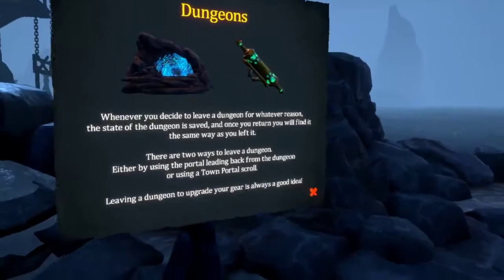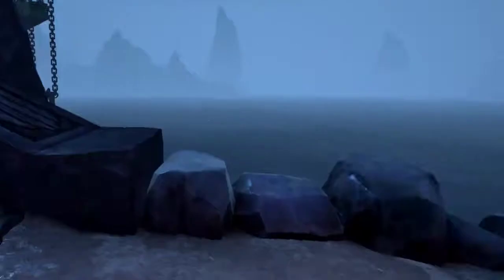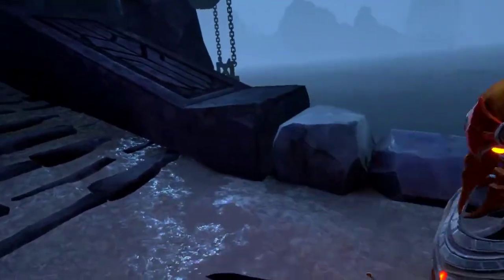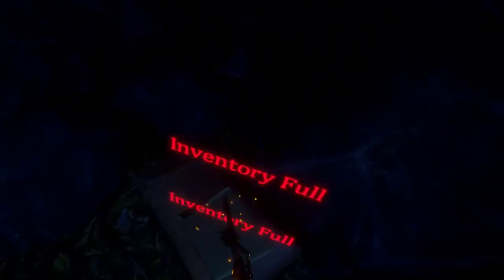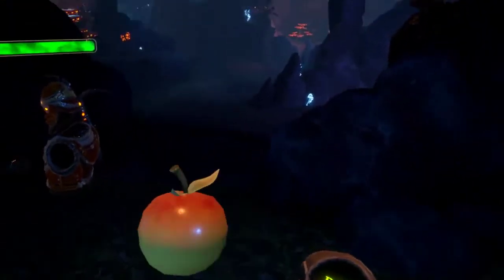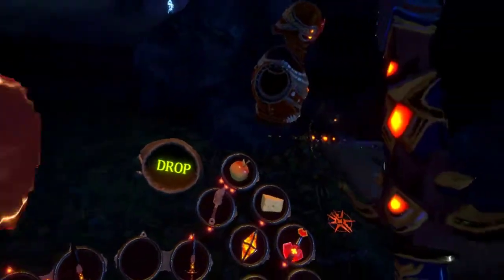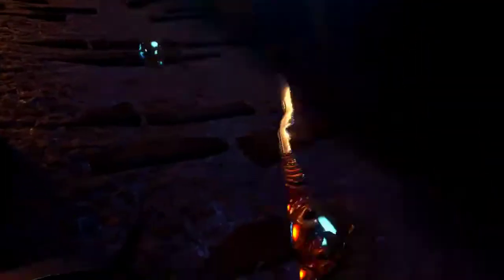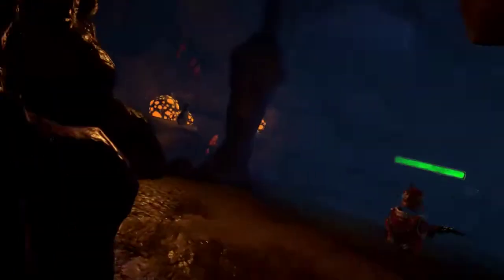Karnage Chronicles VR - Our Knights Begin Their Journey (E2)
Sir Grey and Sir Macebyte begin Karnage Chronicles VR, working through the first hour of the story. ✌️

Join the VR revolution today with these great Amazon.com deals:

Oculus Rift and Touch!

HTC Vive!

Windows Mixed Reality!

PSVR!

VR Games!

Ready Player One!

Originally Live-streamed at YouTube.com/TheGamersShow1 on January 2, 2019 at 7:00 PM